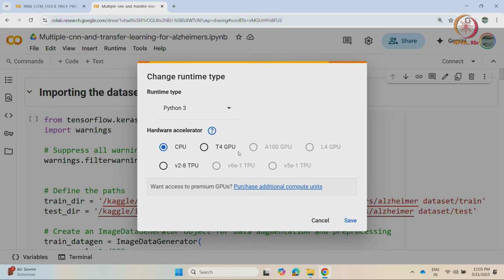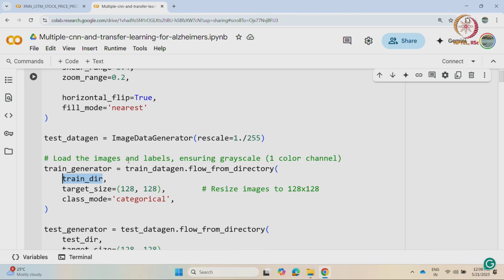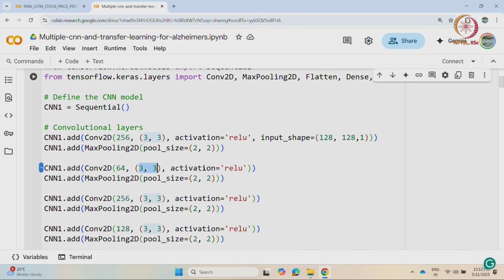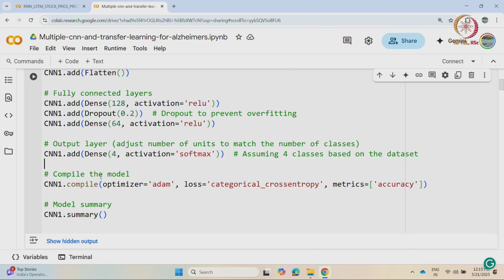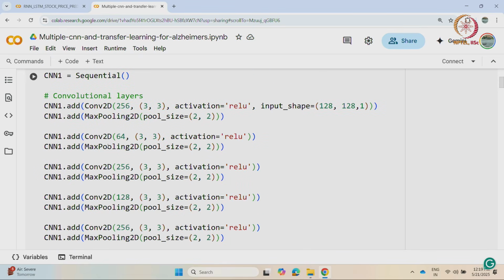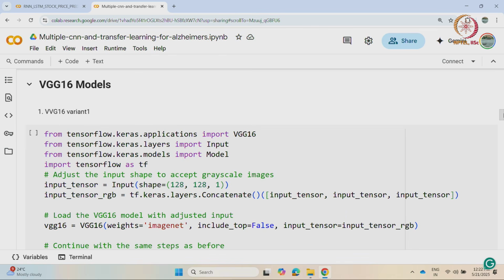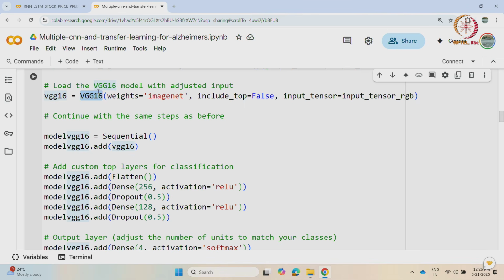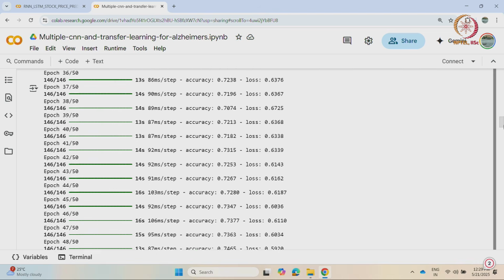Lec 50 Practical Section - 4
Implementation